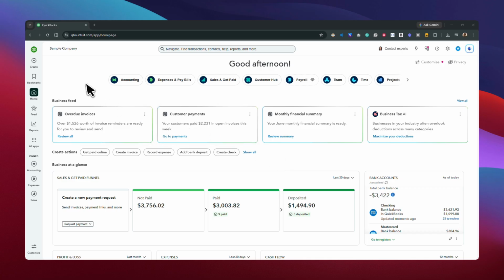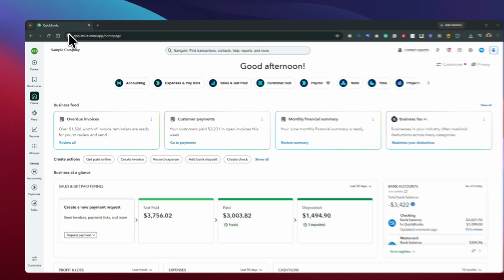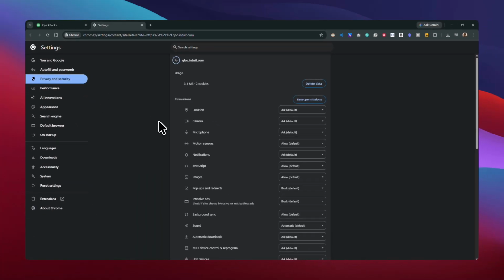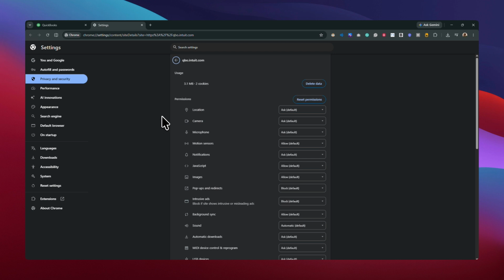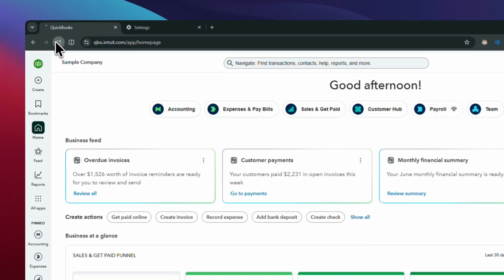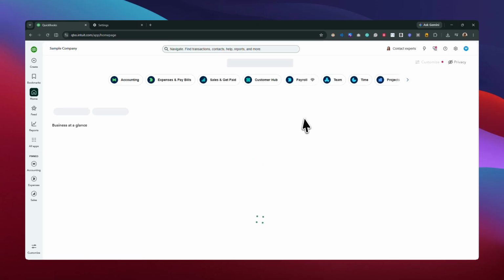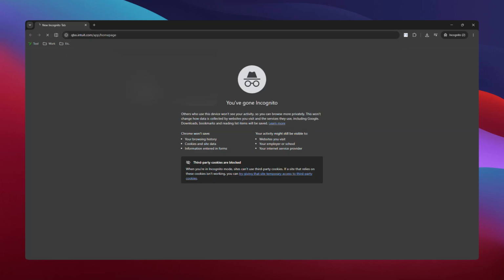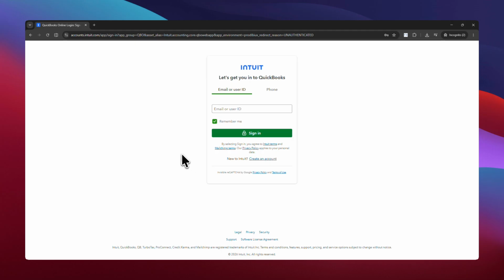How to Troubleshoot Common Issues with QuickBooks Online (2026 Updated Guide)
Here’s how to troubleshoot common issues with QuickBooks Online step by step.

In this 2026 updated guide, you’ll learn how to identify and resolve common QuickBooks Online issues. This tutorial covers fixing login problems, resolving browser and performance issues, troubleshooting bank connection errors, addressing syncing problems, and using QuickBooks support tools to keep your account running smoothly.

• Troubleshoot QuickBooks Online issues
• Fix login problems
• Resolve browser errors
• Repair bank connection issues
• Improve QuickBooks performance
• Diagnose common account problems

• Browser settings
• Bank connections
• Sync preferences
• Account settings
• Security preferences
• Company settings

• QuickBooks Online
• Banking
• Browser Troubleshooting
• Sync Tools
• Account Settings
• QuickBooks Support

⚠️ Important Note

Many QuickBooks Online issues can be resolved by clearing your browser cache, using a supported browser, checking your internet connection, or signing out and back in. If the issue persists, review the QuickBooks status page or contact QuickBooks Support for further assistance.